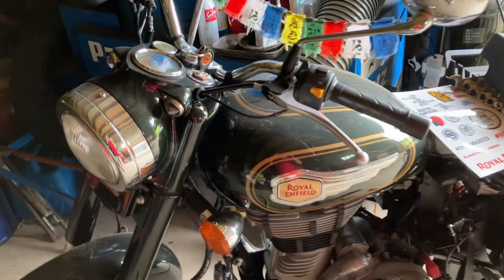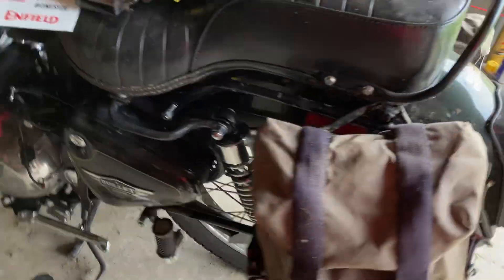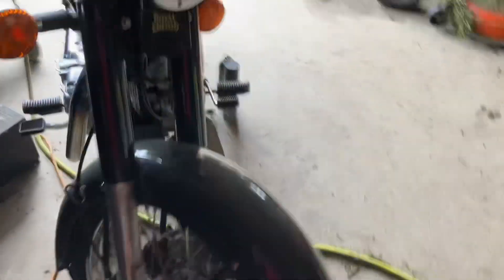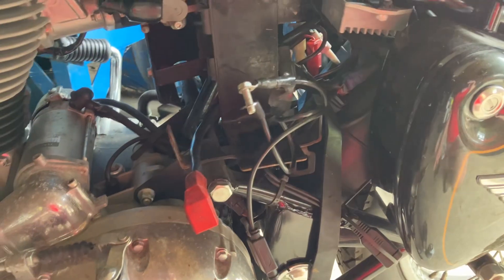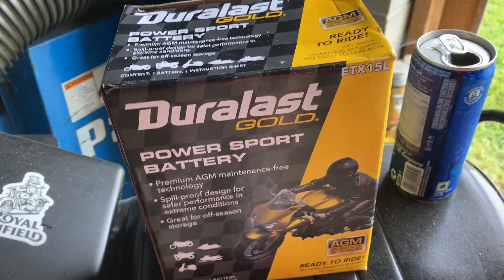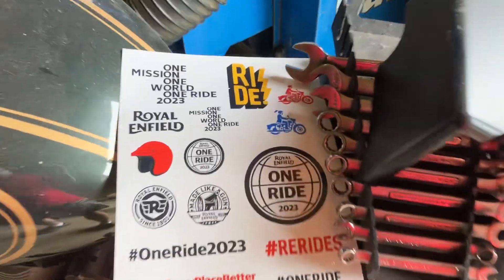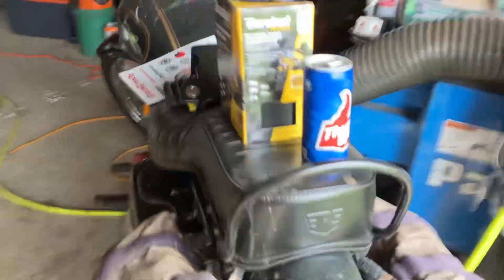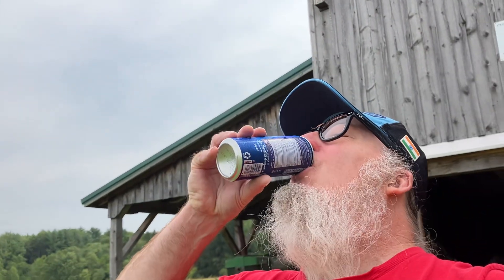Long Time … No See … Royal 👑 Enfield Bullet 500 … Part 1 of 2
Update: Back in Pennsylvania
Bullet 500
Review of India 🇮🇳 trip.
Part one of two . . .